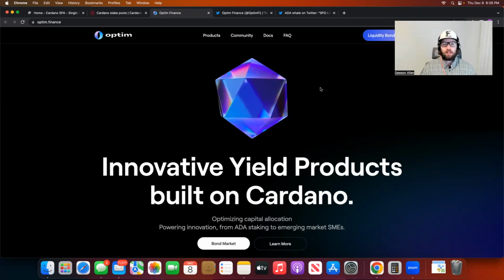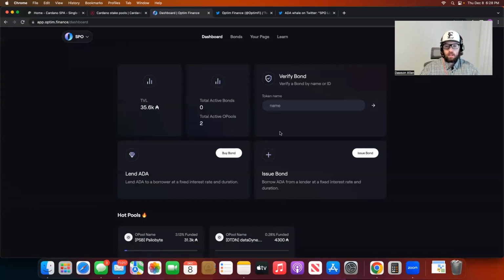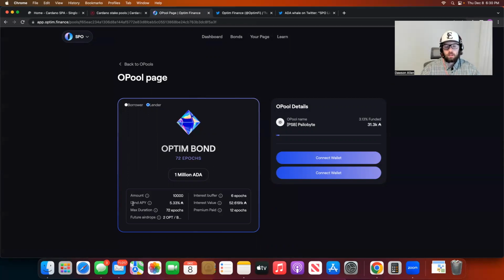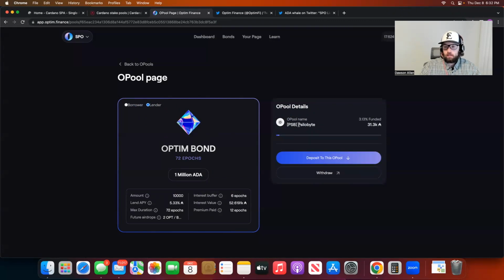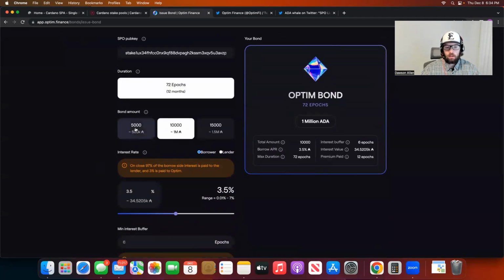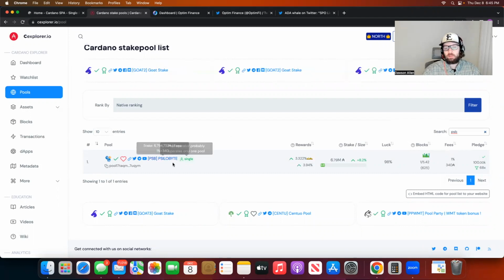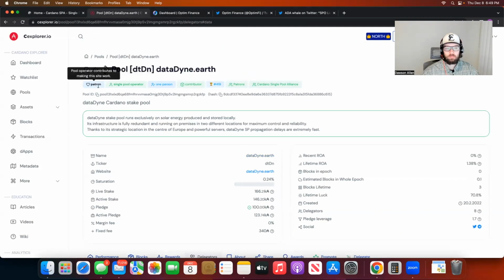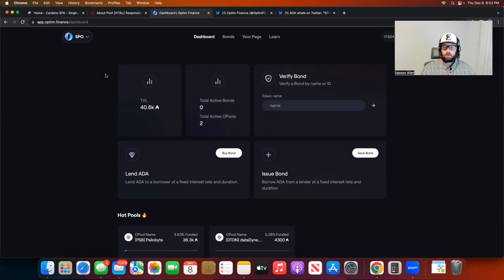Optim Finance on Mainnet: How to use the protocol and earn with liquidity bonds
Optim Finance just went live on Cardano's mainnet this week. In this video, I showcase how you can utilize the dapp, provide liquidity, create a bond, and earn higher rewards than traditional Cardano staking.